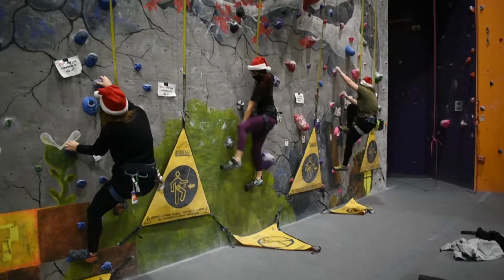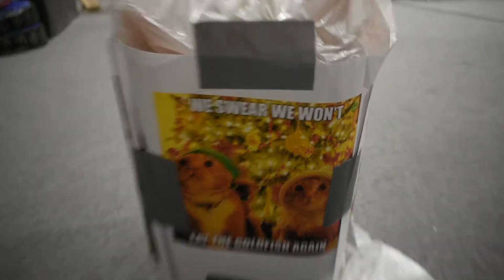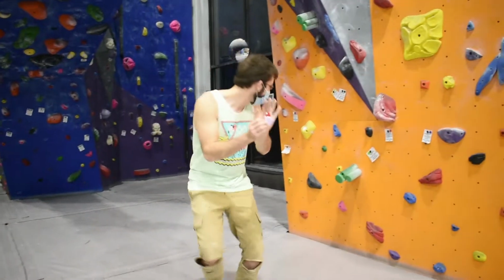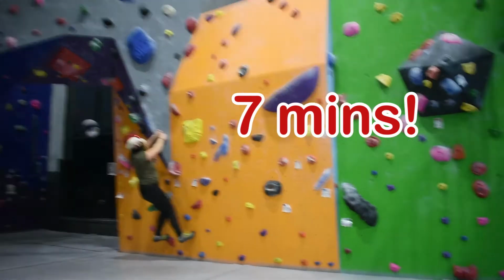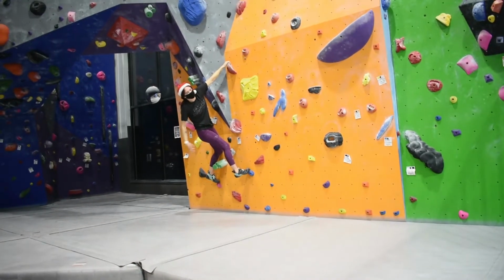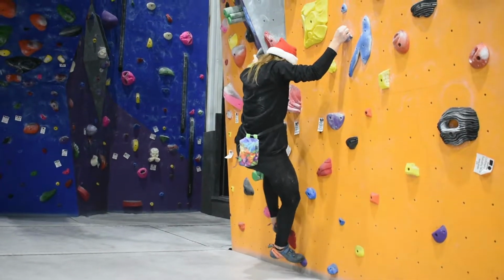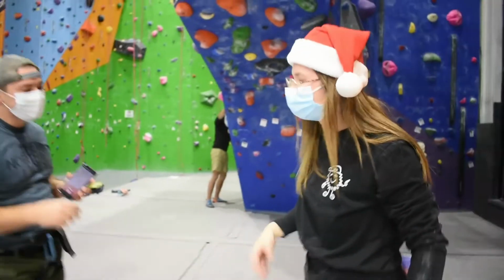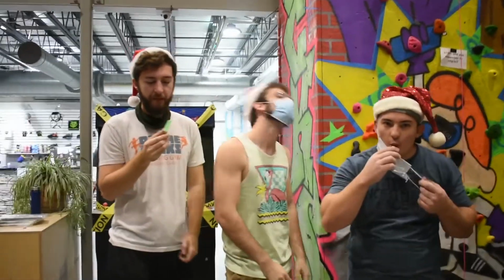The Great Holiday Climbing Challenge: Boys vs Girls!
The Great Holiday Climbing Challenge was one of the most fun climbing videos I’ve made yet. Join us as Courtney, Therese, and Kayla go head to head with Jed, Ben, and Bobert to see which team wins the title of merriest climbers in all of the winter wonderland! There are three rounds of holiday themed climbing challenges based on speed, coordination, and teamwork. A huge shoutout to everyone who participated! Hope everyone has a great holiday season!

TIMESTAMPS
1st Challenge Start 0:59
2nd Challenge Start 2:50
3rd Challenge Start 6:15

Please be safe when climbing. These videos are not intended to be instructional rock climbing videos. Don't try anything you see here unless you know have been taught how to do it safely.